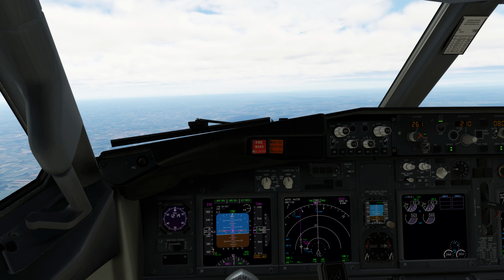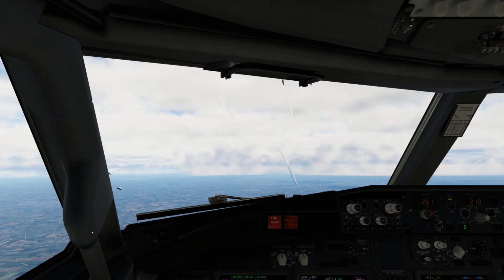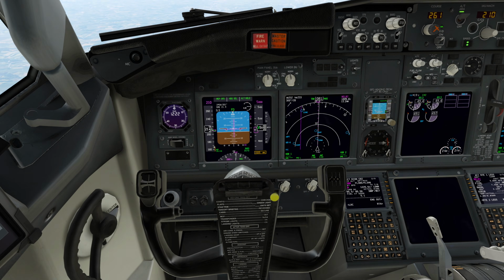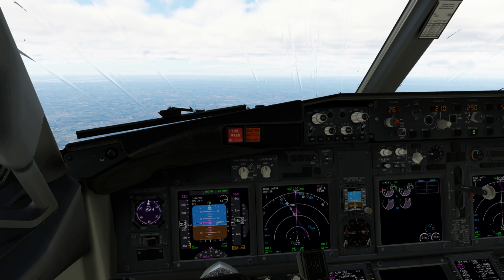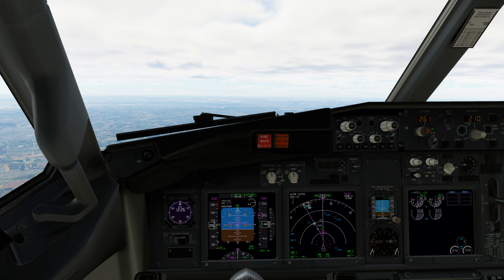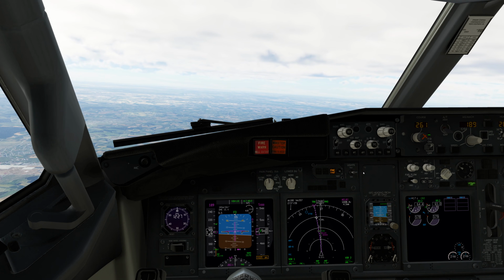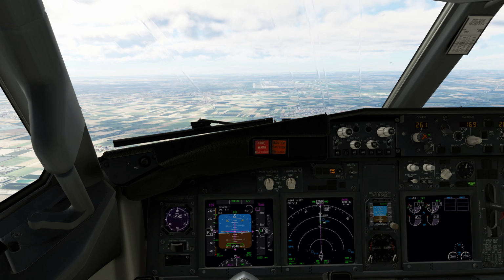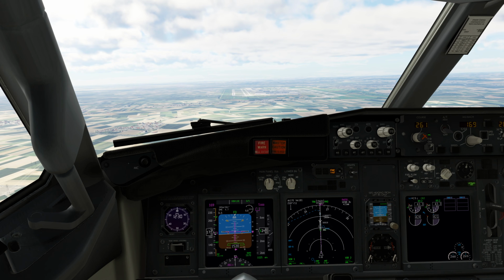Manual Flight: A/T(HR) ON or OFF and WHY? | Real Airline Pilot